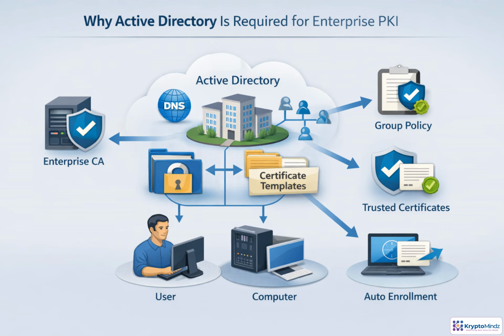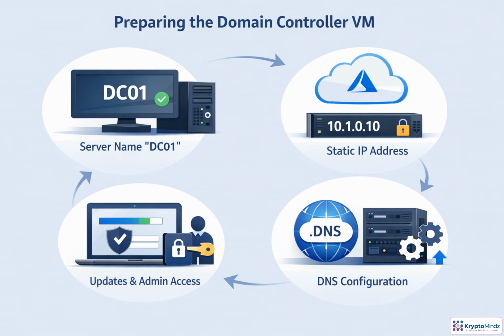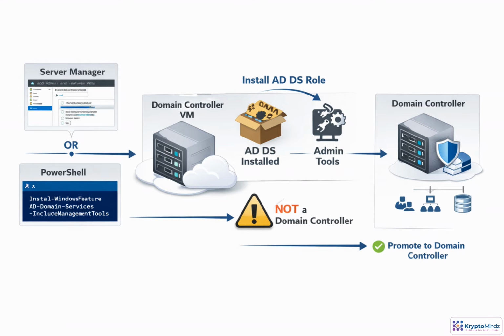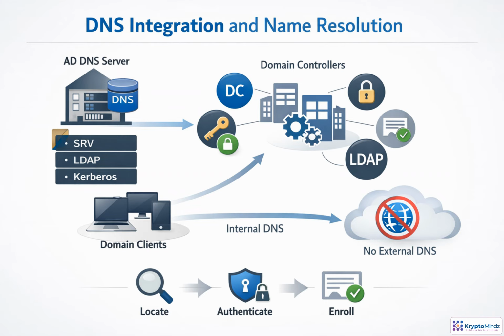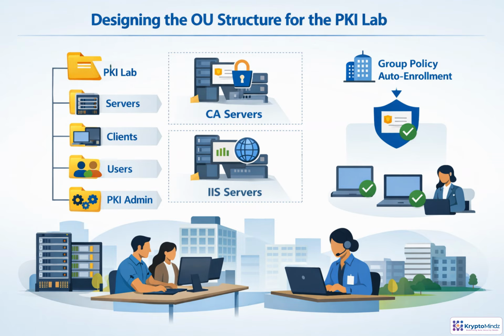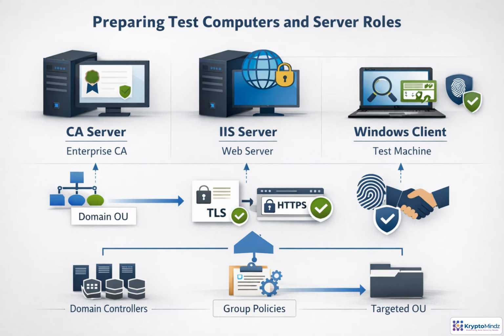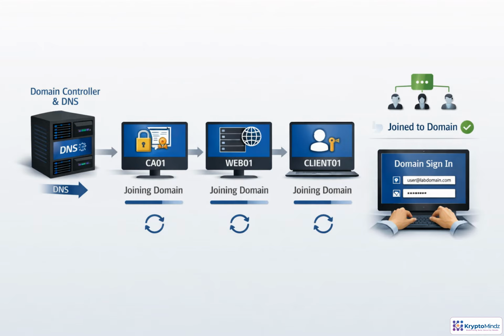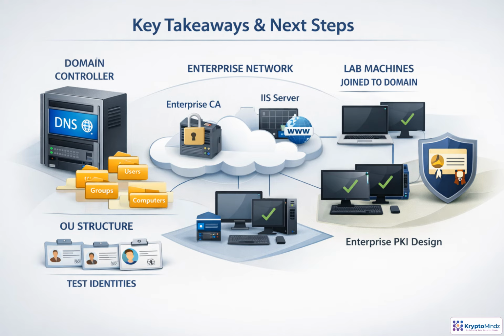Build an AD Domain in Azure for Enterprise PKI (Step by Step) | Module 2.3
Build an Active Directory domain in Microsoft Azure for an Enterprise PKI lab. In this step-by-step Module 2.3 tutorial, you will prepare a Windows Server VM, configure naming, IP, DNS, and updates, install Active Directory Domain Services, promote the server to a domain controller, and create a new forest.

You will also see how Active Directory, DNS, the Certification Authority, IIS, and a Windows client work together to issue, trust, and manage certificates at scale. The module explains why AD is essential for certificate templates and auto-enrollment, along with security boundaries and Directory Services Restore Mode considerations.

What you’ll learn in this module:
- How to prepare a Windows Server VM in Azure for AD DS (naming, IP, DNS, updates)
- How to install the Active Directory Domain Services role via Server Manager and PowerShell
- How to promote a server to a domain controller and create a new forest
- Why AD is critical for Enterprise PKI, certificate templates, and auto-enrollment
- How DNS, CA, IIS, and a Windows client work together in a complete lab
- Practical considerations for security boundaries and Directory Services Restore Mode

This video is part of a structured PKI training series:
- Module 1: PKI and Azure lab fundamentals (already covered)
- Module 2: Building the AD domain (this video)
- Upcoming modules: Enterprise CA design, installation, templates, auto-enrollment, and end‑to‑end validation

This tutorial is useful for systems engineers, security professionals, identity architects, and IT teams building practical Azure, Windows Server, Active Directory, and Enterprise PKI skills. Follow along in your own lab and pause where needed.